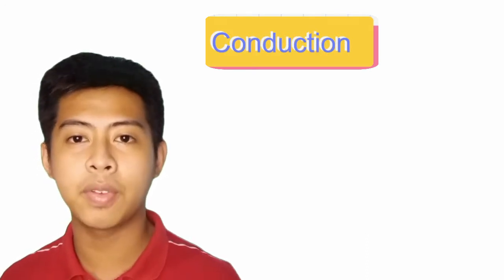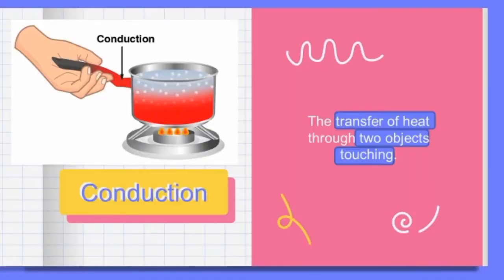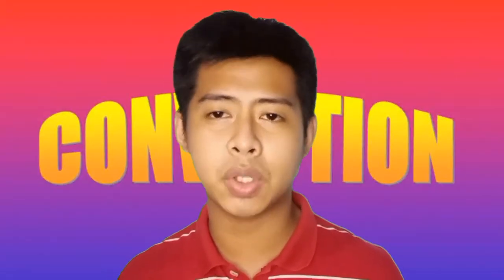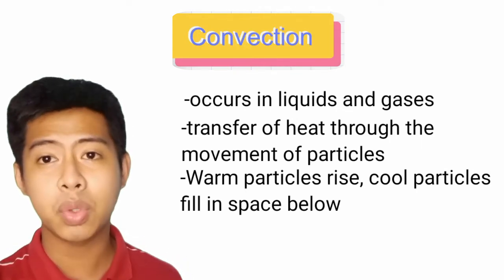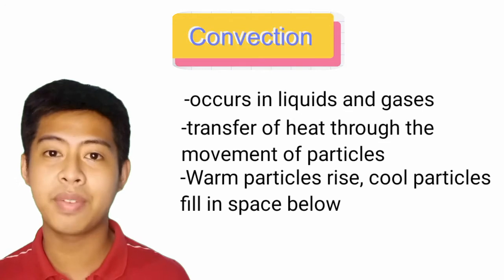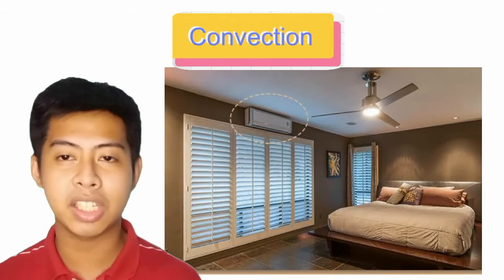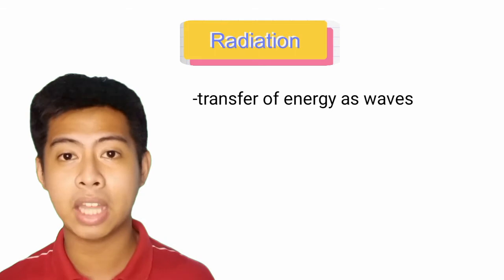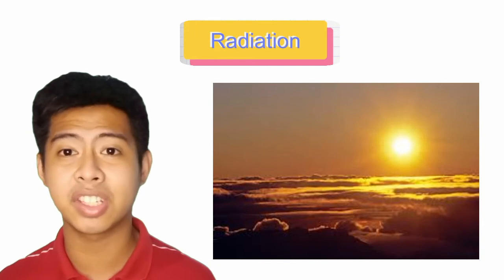HEAT ENERGY TRANSFER